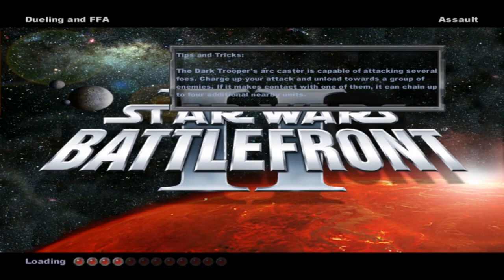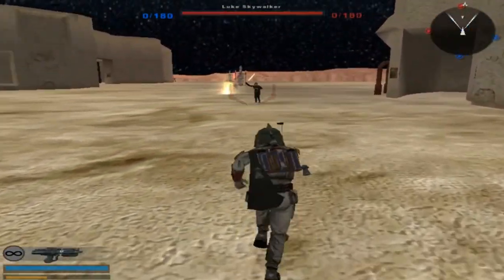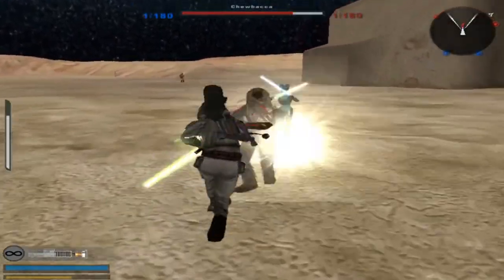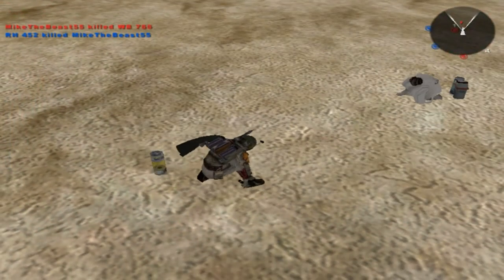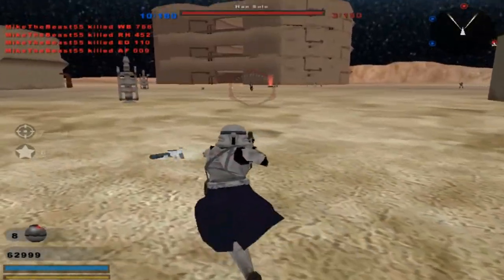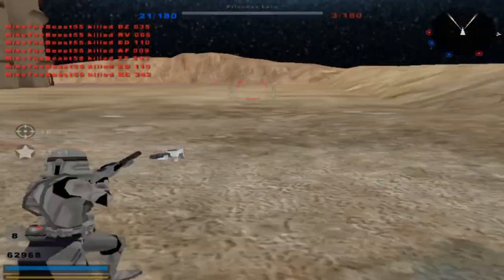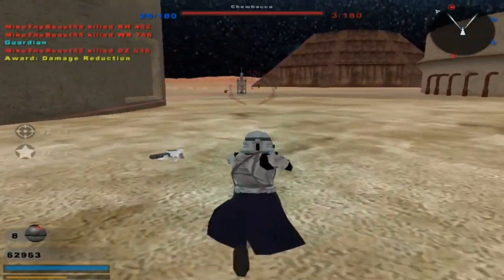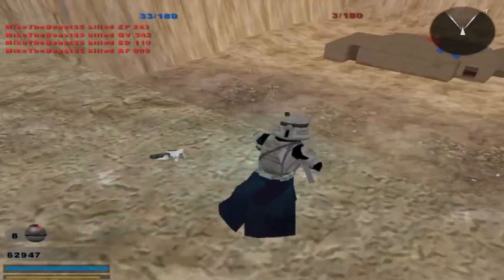Star Wars Battlefront 2 Mods: Dueling & FFA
FOLLOWING REVIEW IS FROM MAVERITCHELL:
In addition to changing the overall visual appearance of the map, there have been a few new structures added as well as some changed units. Functionally, the map is very similar. The overall layout of the first map is preserved - for better or worse - in that it is still pretty much an open plain with a few Tatooine hangars scattered around. There has also been some terrain modification and some added Tatooine buildings in the distance, but these are relatively far-removed from the area in which play will occur. There are two new units added to the "Villains" side, neither of which is, in my opinion, a great addition. One is an unlocalized version of Boba Fett with lightsabers that can't block and a modified MagnaGuard RLR (and its jetpack is gone!). The other is an incredibly over-powered sniper unit, with a gun that has effectively unlimited ammo and fire rate. It really throws the unit balance out-of-whack. As mentioned above, the visuals have been somewhat changed - you can see in the pictures below the new sky and terrain textures. -Mav